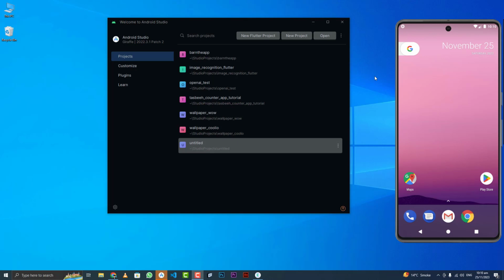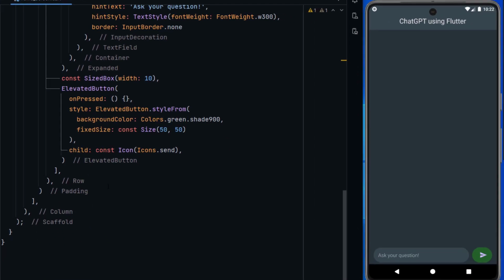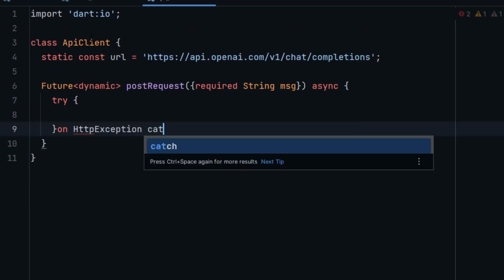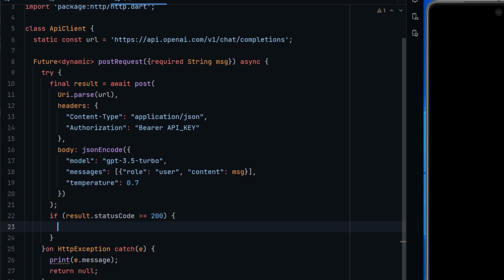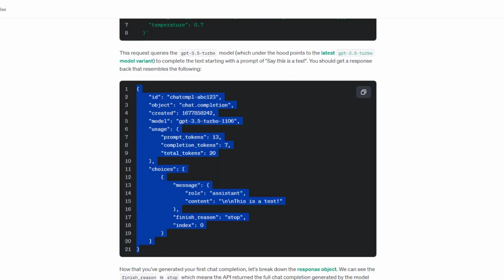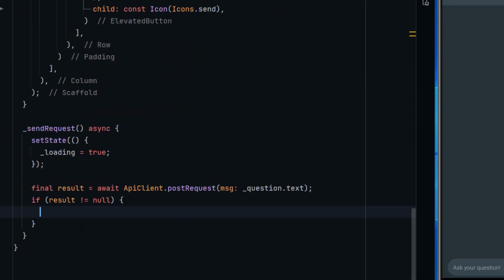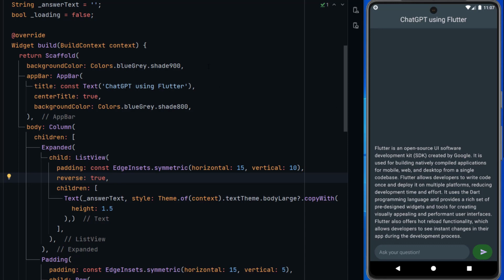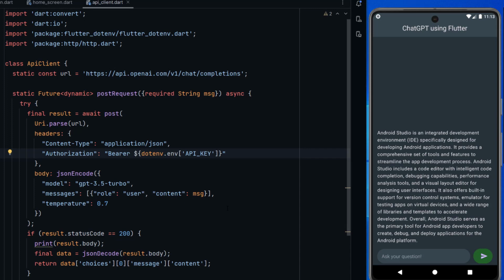How to build ChatGPT app using Flutter & OpenAi | Flutter Tutorials for Beginners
In this tutorial you will learn how to build a ChatGPT App using Flutter and OpenAi.